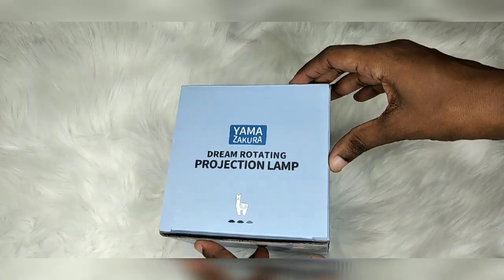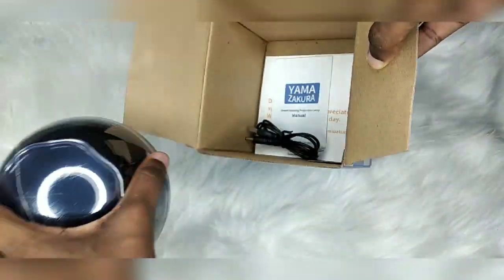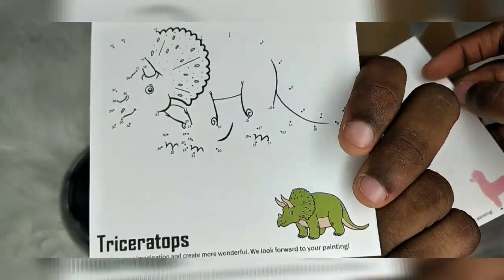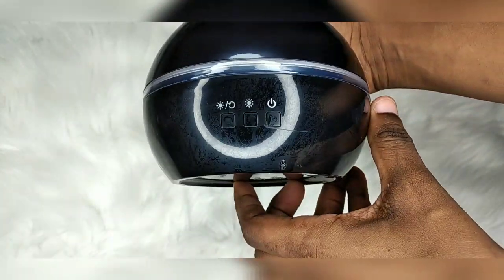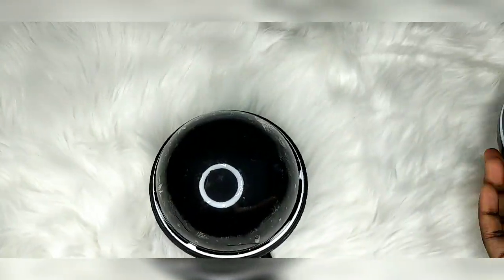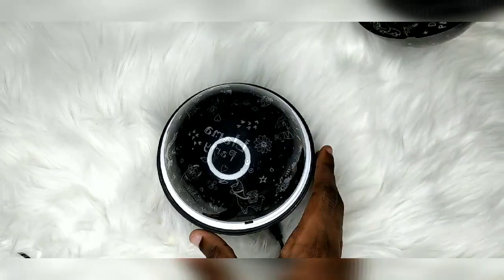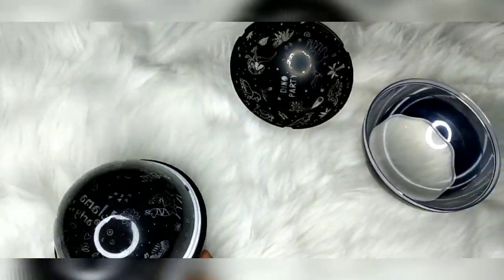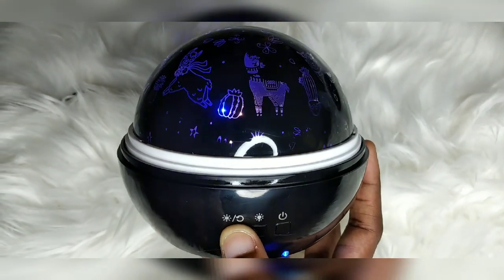Unboxing Llama Rotating Night Light Projector for Kids | Best Night Light For Kids